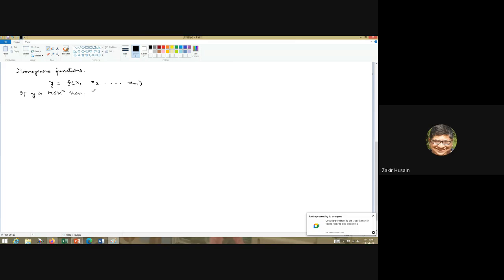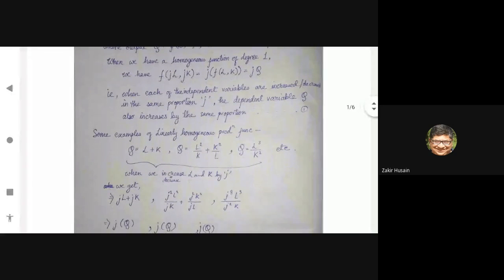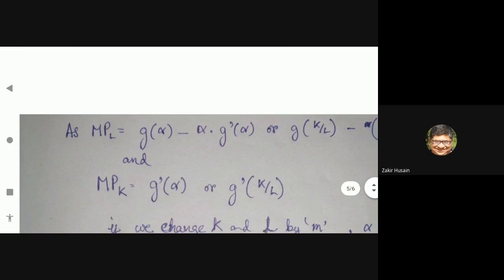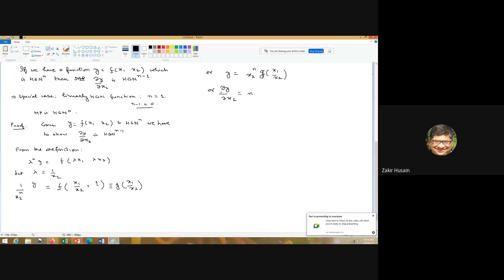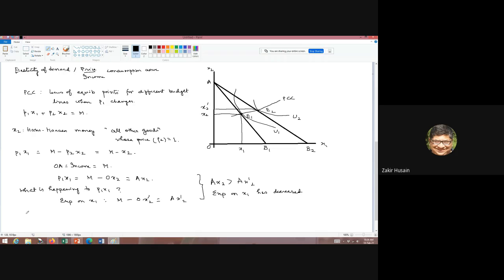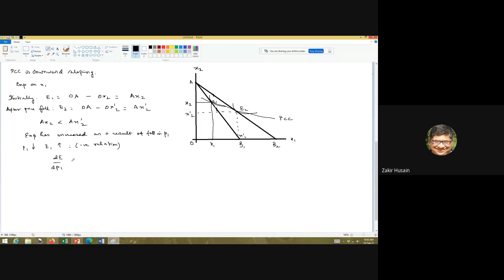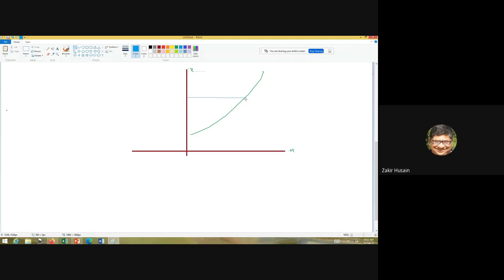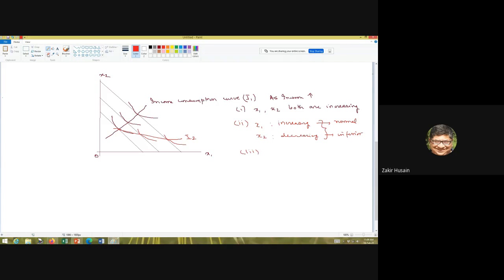Mathematical Economics 4: Functions of multiple functions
Mathematical Economics Semester 1 lecture at Economics Department, Presidency University